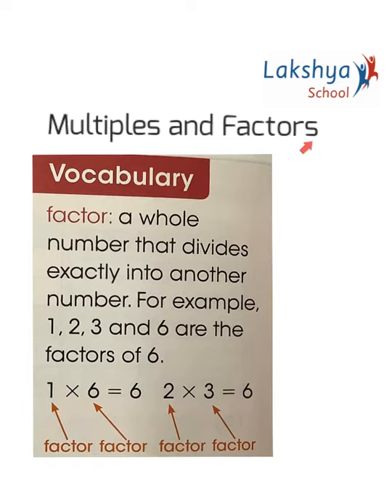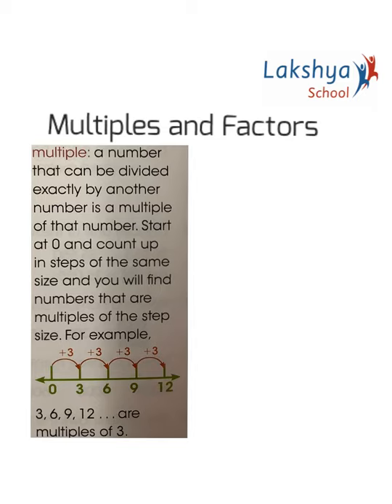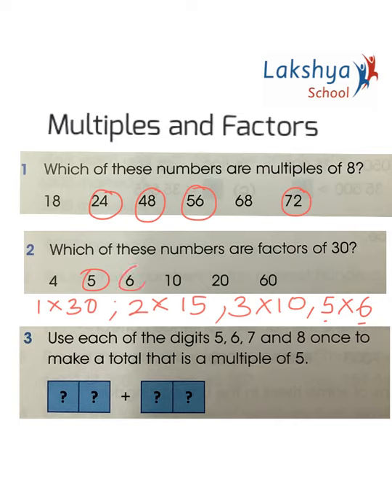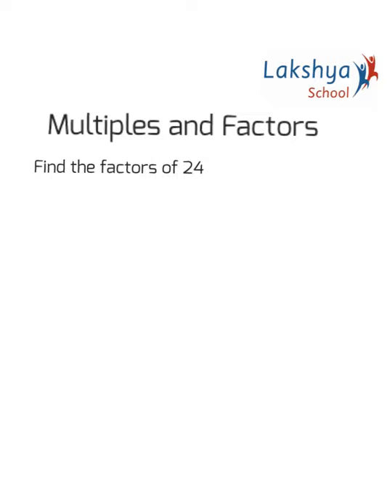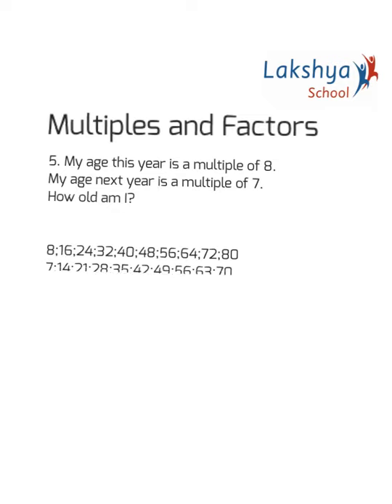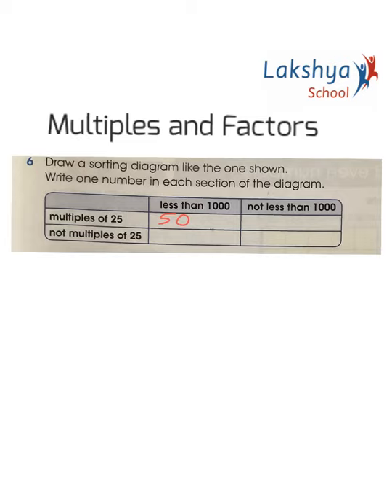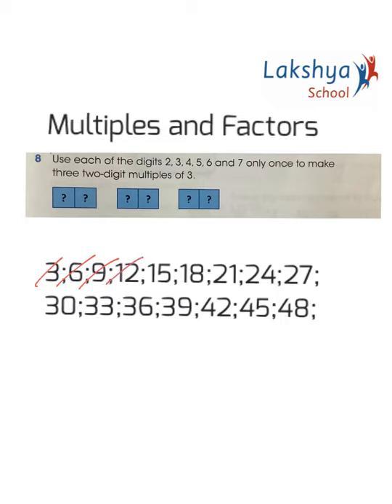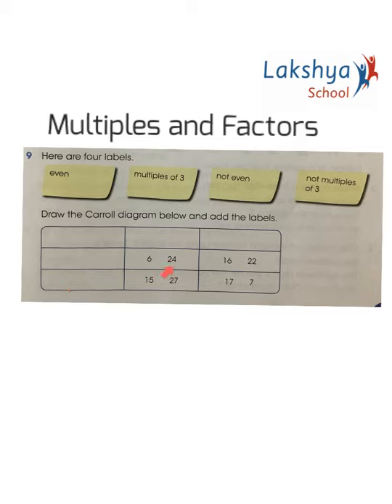Multiples and factors G6